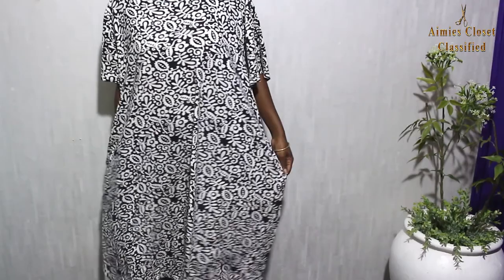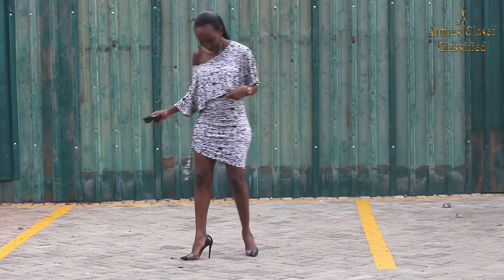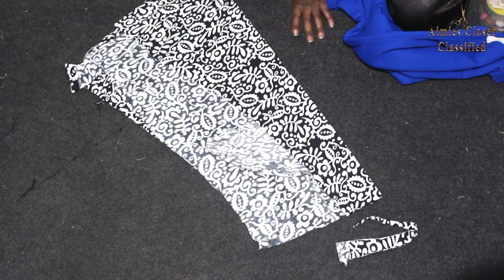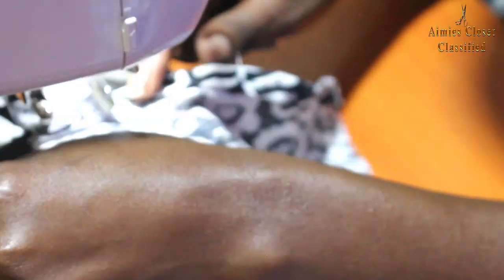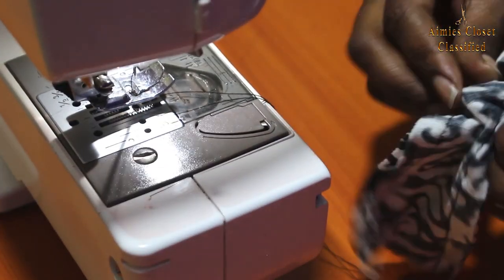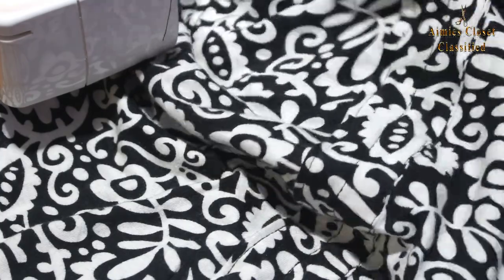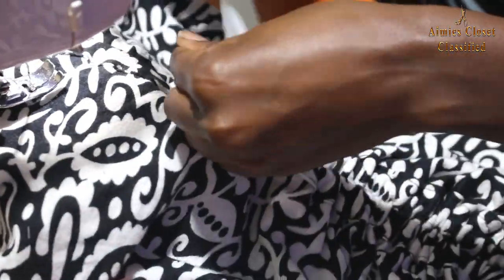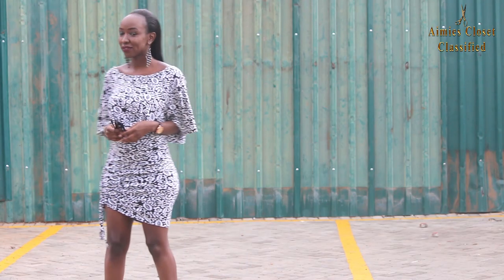THRIFT TRANSFORMATION: PROJECT #39-FROM OVERSIZED DRESS TO TWO-PIECE SET |Aimies Closet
Good Saturday Morning Loves,

Hope you all had a successful week.  Here's this week's video which I am so obsessed with.  Do share your thoughts and enjoy your weekend.  Hugs Xx

Aimies Closet

*EQUIPMENTS*

Camera Used:-
(Indoor footage)
Cannon 700D with 18-55mm lens

(Outdoor footage)
Cannon 700D with 55-250 mm lens

Brother G2700
(Bought in Nairobi at Superior Sewing Technologies)

*Music*
• Music Released and Provided by Tasty
• Song Title: Speo - Horizon
• Music Video: youtu.be/EXINad-stY0